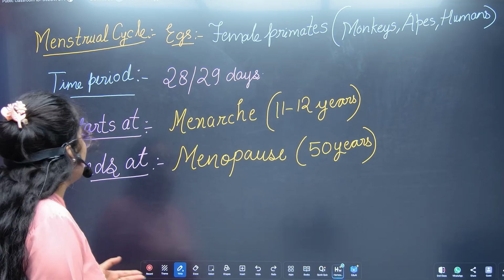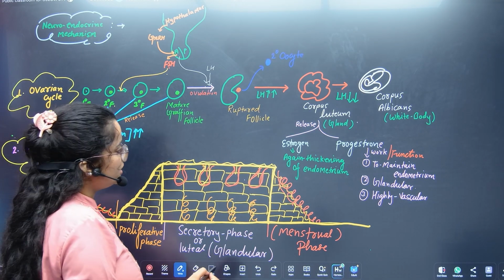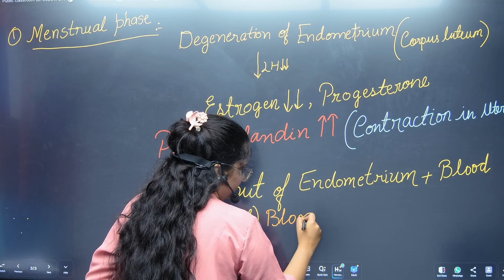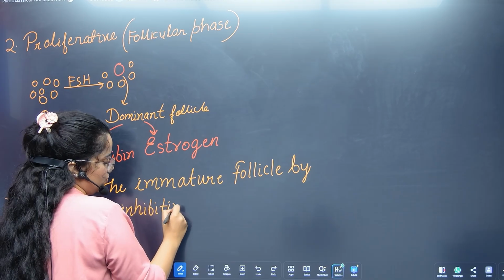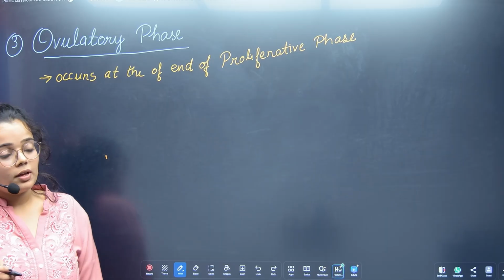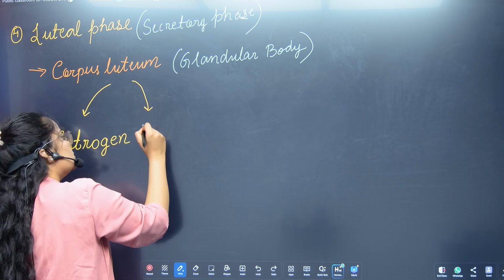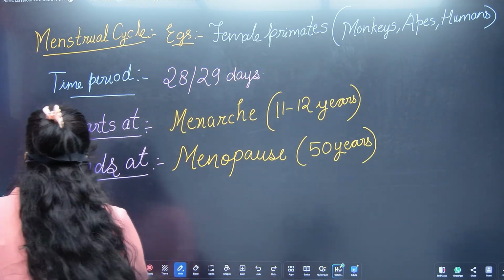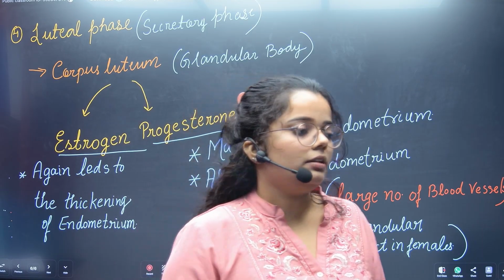MENSTRUAL CYCLE NEET